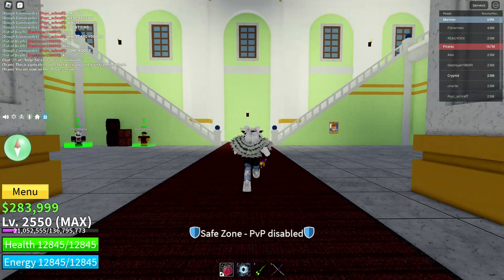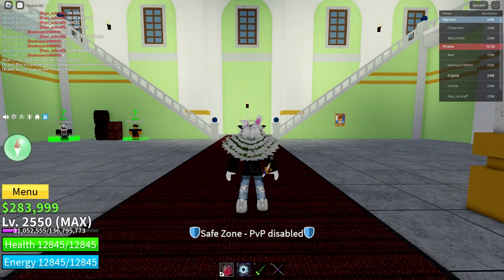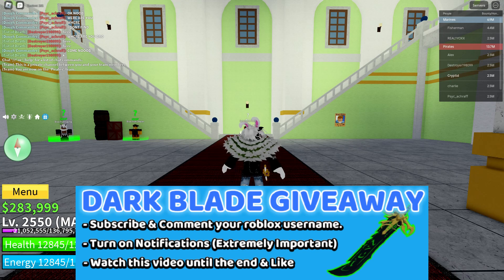How To Get *ELECTRIC CLAW* In Blox Fruits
In this video I will be teaching you guys how to get electric claw fighting style.